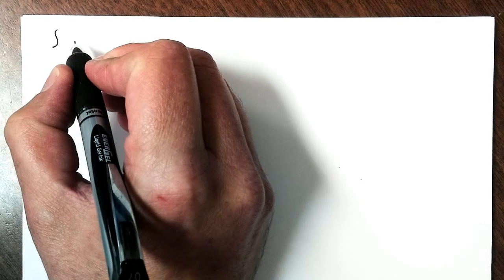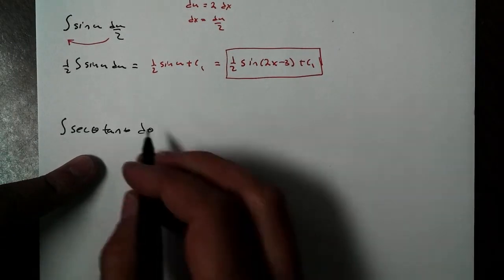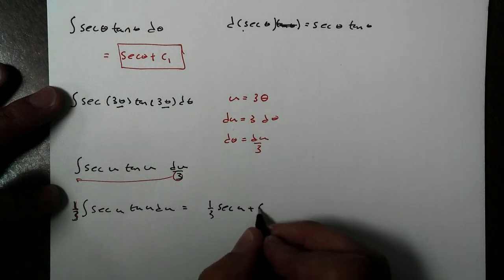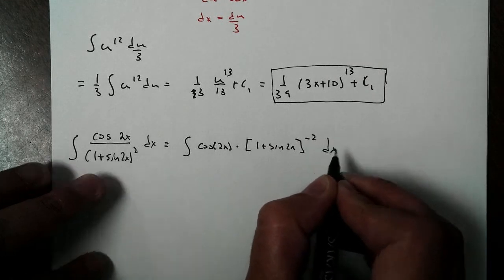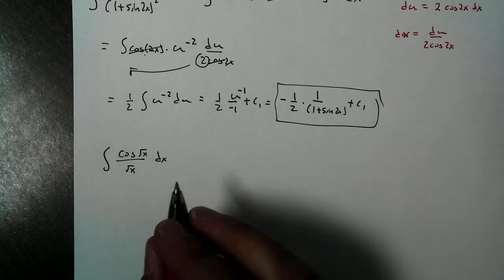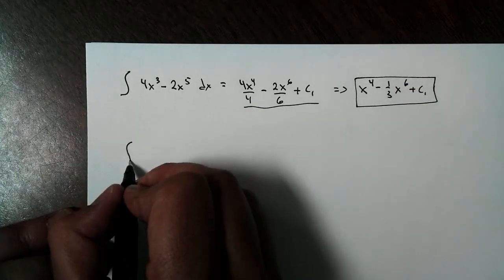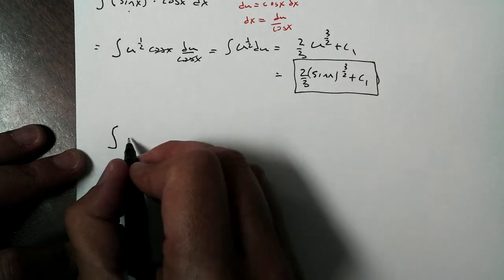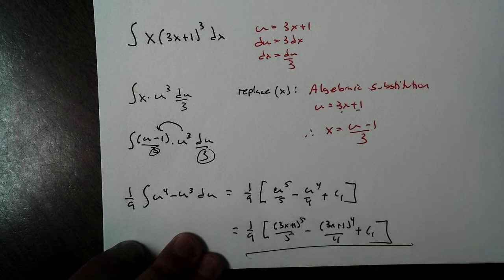Review Anti Dervitaves Basic and U Sub